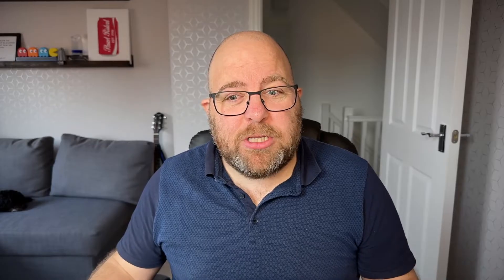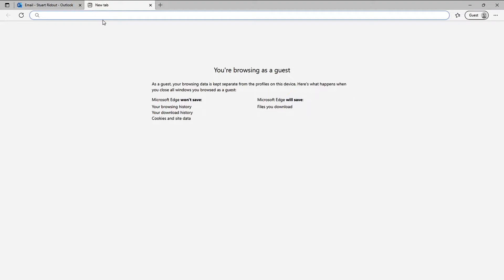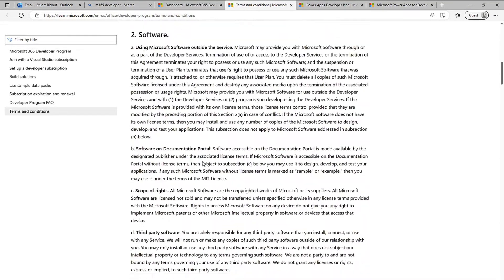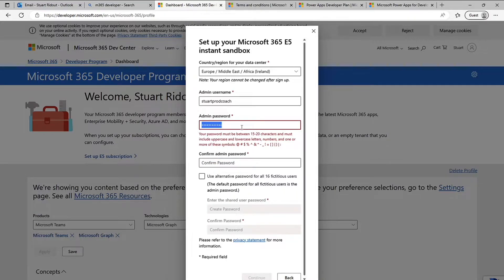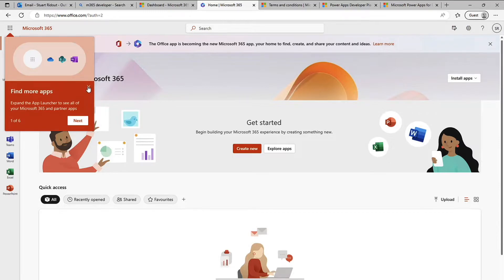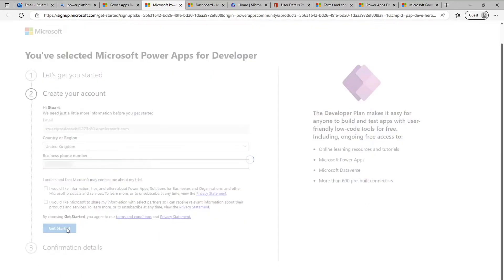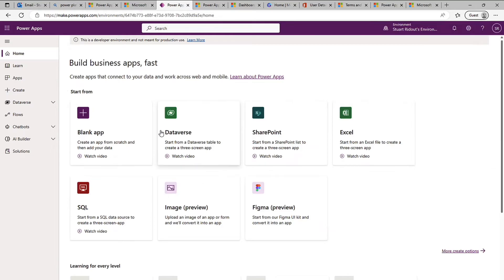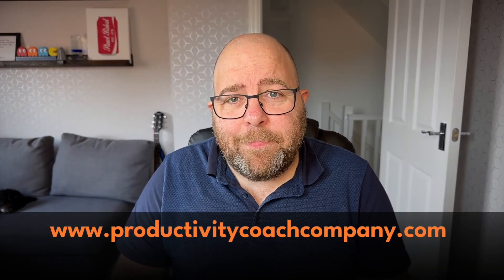Get a FREE Power Platform developer account with premium connectors and Dataverse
Whether it's for your own learning or whether you're developing Power Apps, a developer account is a great way to get all of the rich functionality that may not be switched on or available in your organisation.

In this video we look at how we can set up a Power Platform Developer Plan with a standard (non-organization) Microsoft account such as an Outlook.com account. In addition we get an M365 developer tenant account for FREE as well!

Looking for your next job and want to nail the interview?  to get our ebook "tell me about a time when..." which is full of sample questions, tips and example material.